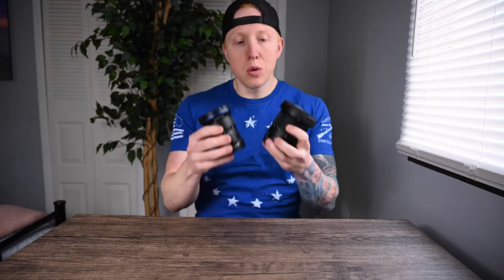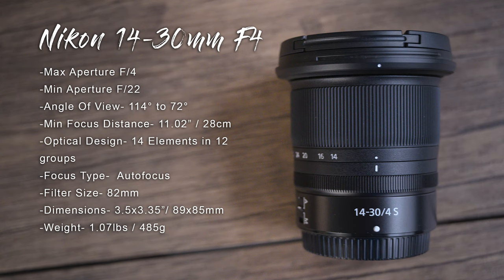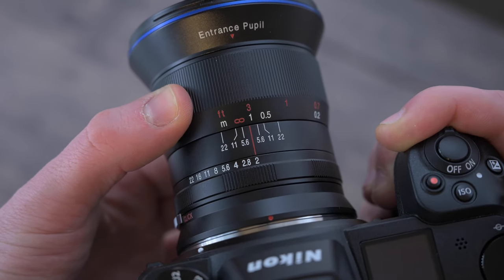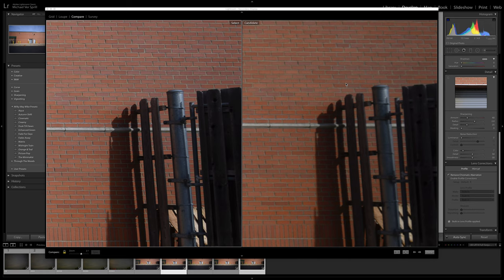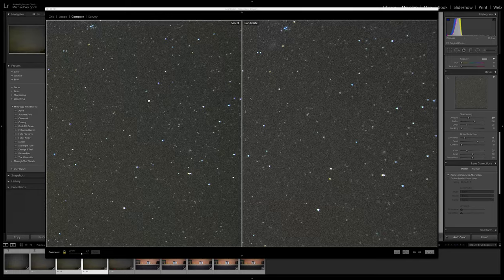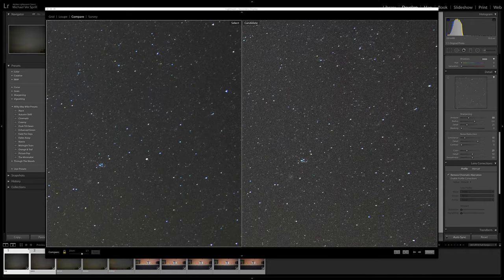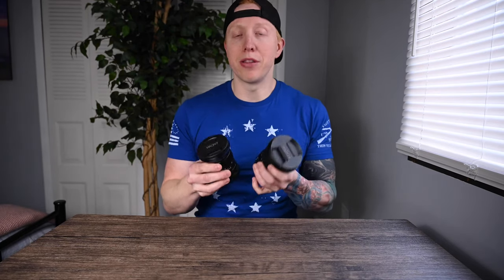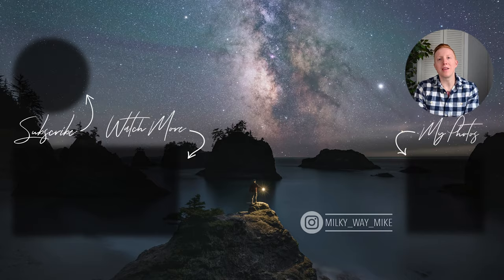Laowa 15mm F2 compared to my Nikon 14-30 F4 - Z Mount Lenses